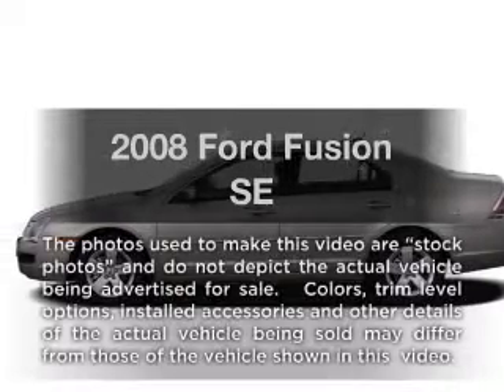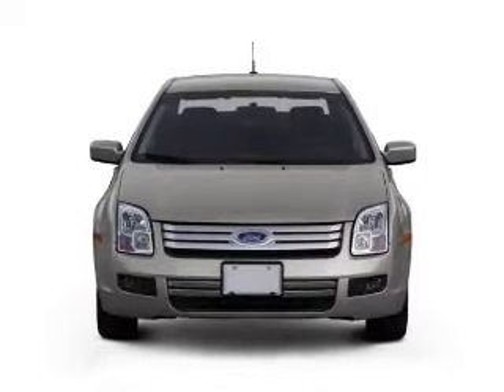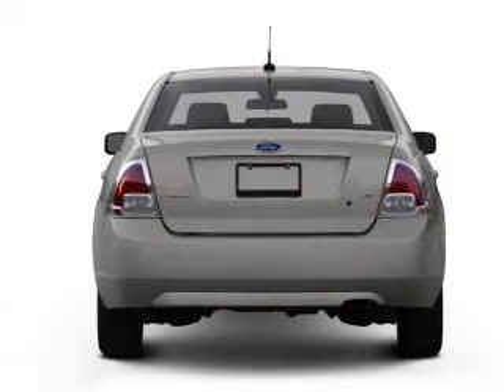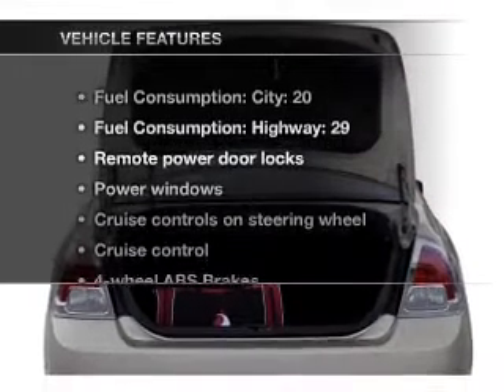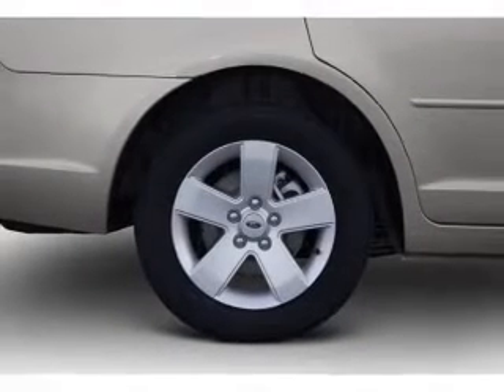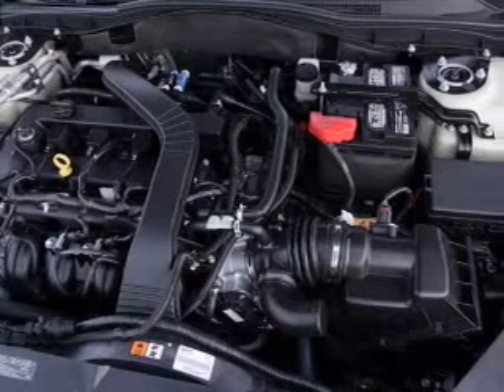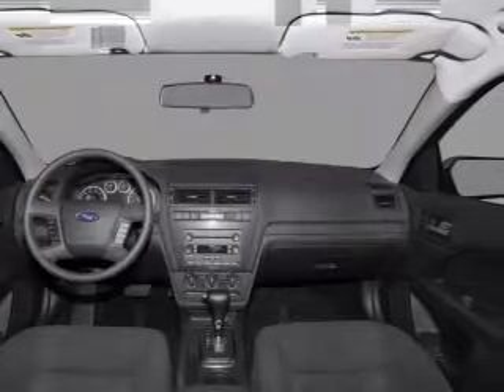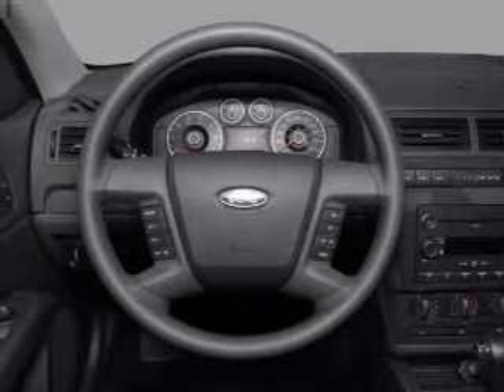2008 Ford Fusion - Ephrata Pa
Year: 2008
Make: Ford
Model: Fusion
Trim: SE
Engine: 2.3 liter inline 4 cylinder 16 valve
Transmission: 5-Speed Automatic
Color: Red
Mileage: 87423
Address:
1928 West Main Street